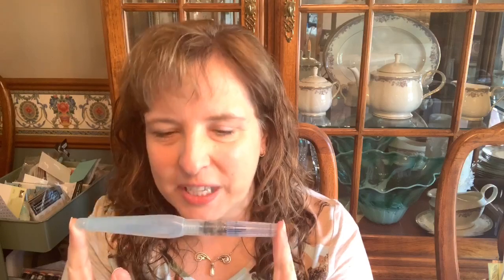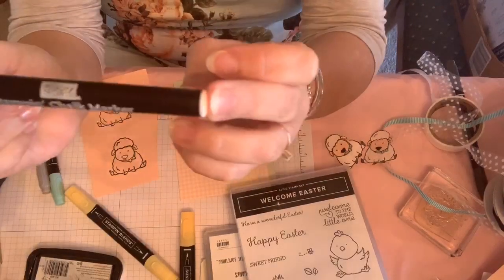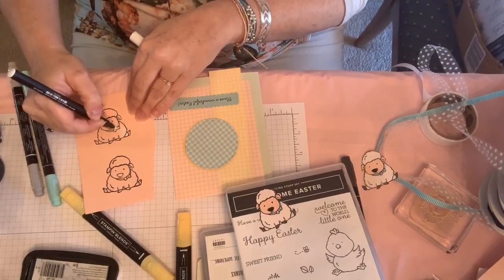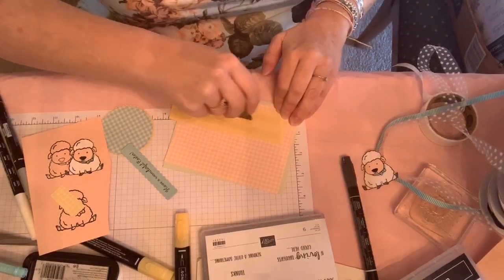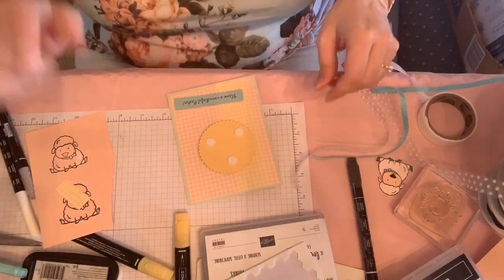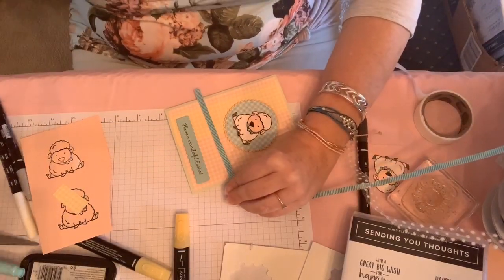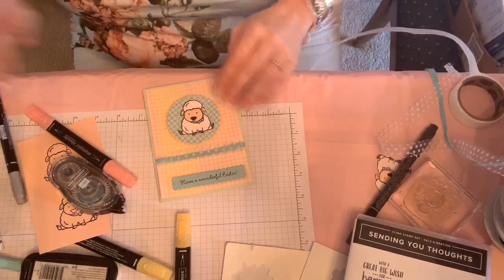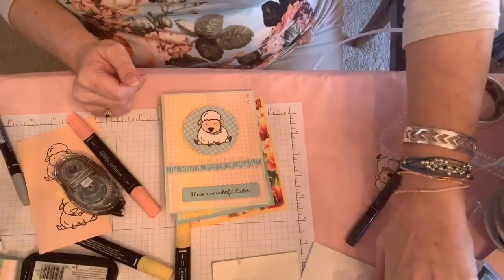Welcome Easter Stampin' Up! Fussy Cut card with Gingham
This card and video was part of my first Bunny Bash on Facebook.  I made three cards with one Sketch and showed a couple of cute sets while we played games and visited. This card was for my challenges which were to use an Easter set and/or the colors Pool Party, So Saffron, Petal Pink and Soft Seafoam

There are several tips included like using an aquapainter to seal your envelopes and using a black marker on the edges of fussy cut out images.